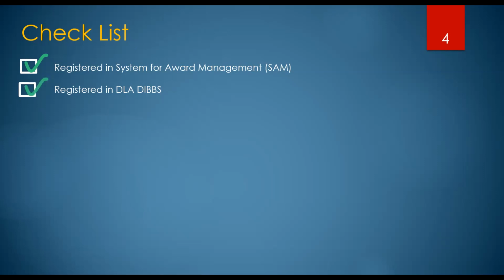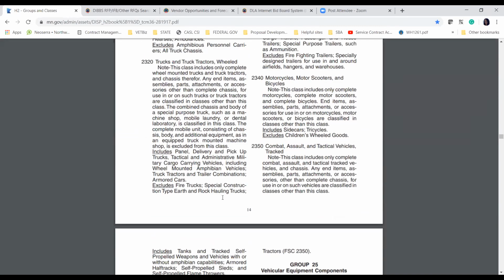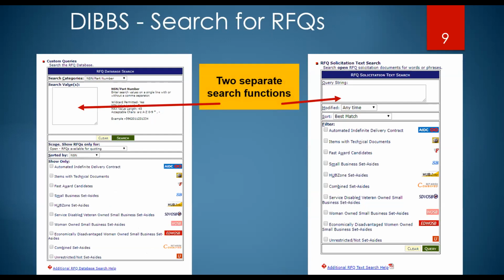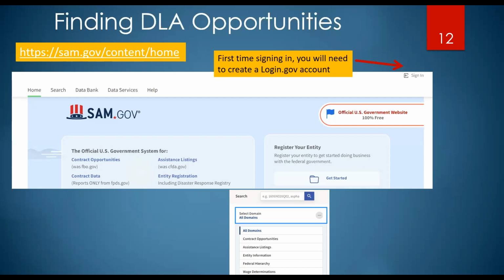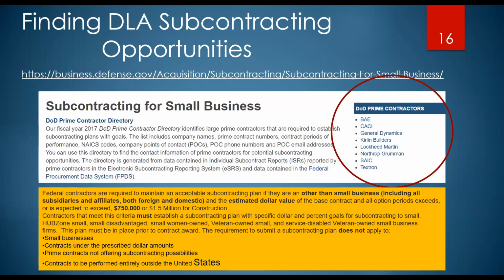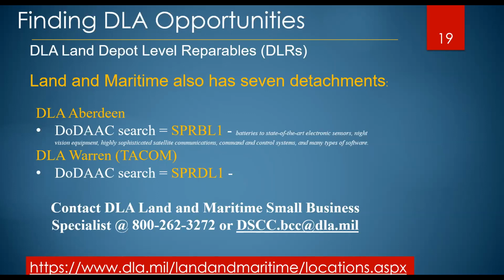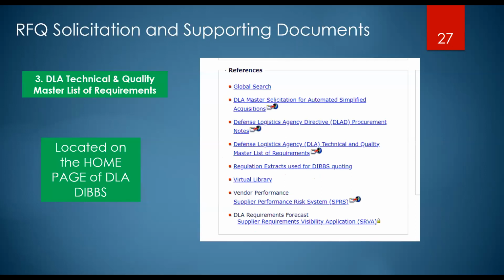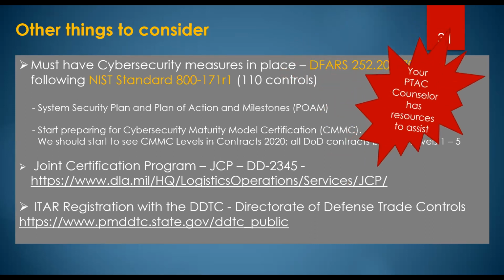Doing Business with DLA Part 2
NWIRC hosts the Northwest Commission PTAC for a webinar series for manufacturers on doing business with the Defense Logistics Agency (DLA). This Part 2 focuses on basic overview of information needed and tips to help companies become successful bidders on DLA opportunities.